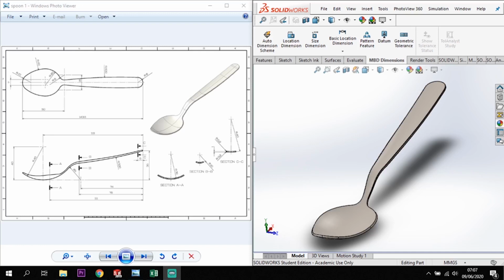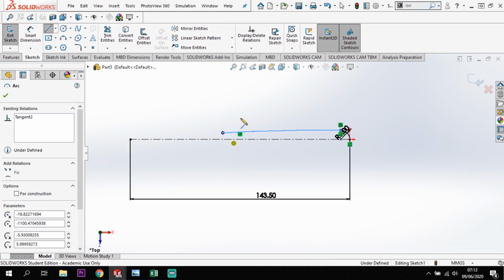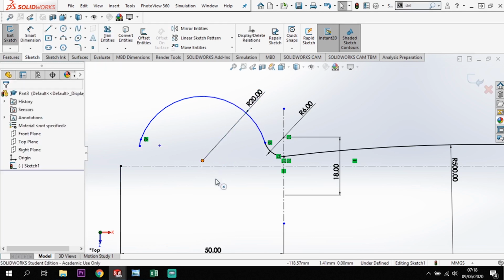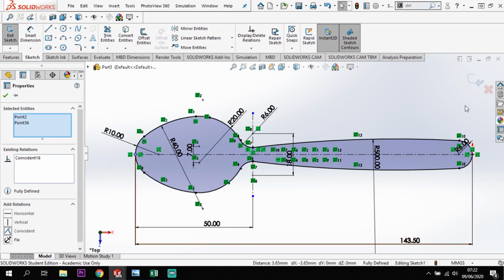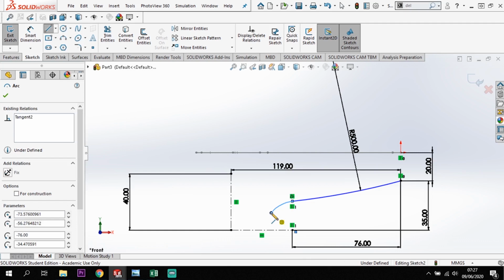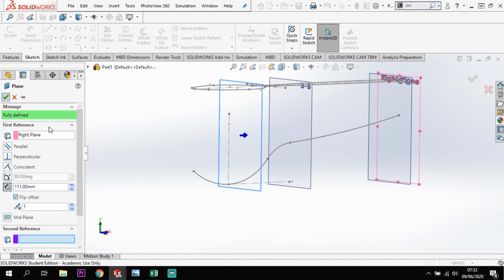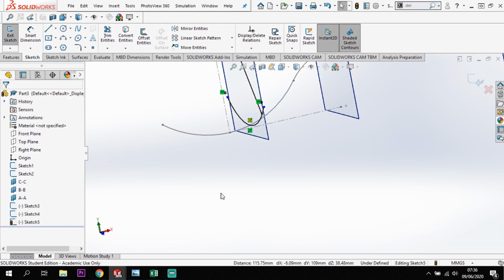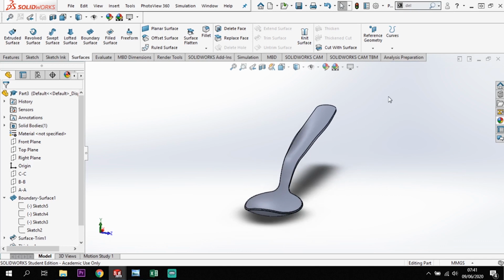GREAT SPOON TUTORIAL | SOLIDWORKS SURFACES!!!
This tutorial takes you through creating the frame structures and using the boundary surface tool to create a surface model. it then also looks at how we use the thicken tool on a surface model to create a solid.